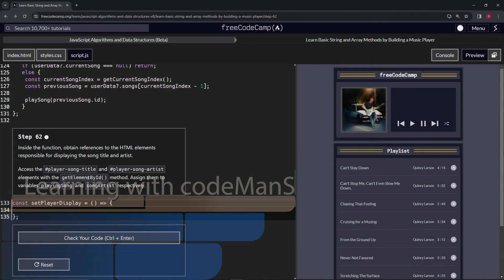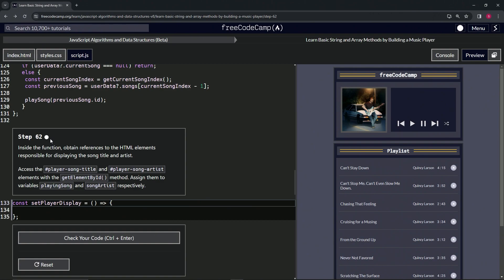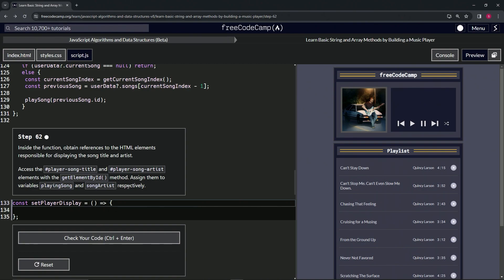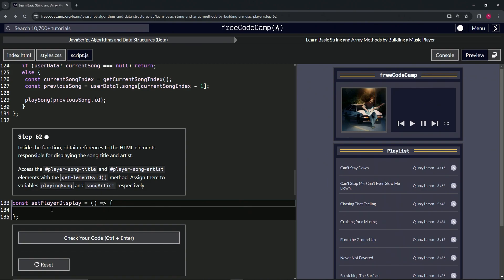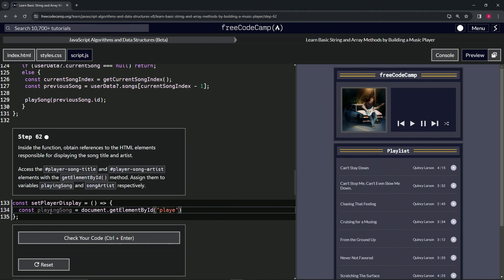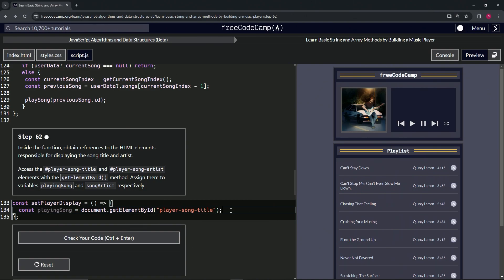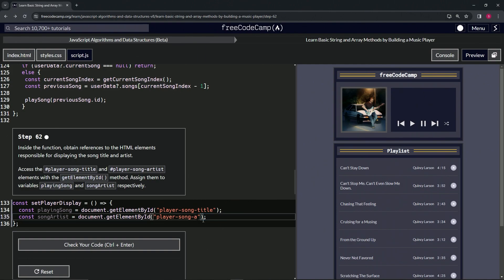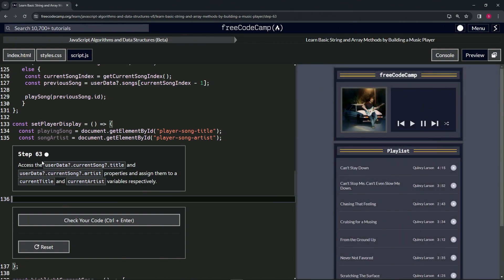Learn Basic String and Array Methods by Building a Music Player - Step 62 | freeCodeCamp | (Beta)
🌟 **"Tuning the Display: Linking Song Details to the Player - Step 62 Web Development Walkthrough"** 🌟

🔍 Advance to Step 62 of our web development series, where we dive into the critical task of dynamically updating your music player's display with the current song's title and artist. This tutorial is carefully designed to teach you how to obtain and utilize references to the HTML elements responsible for showcasing these details. It's a fundamental skill for developers focused on creating music players that offer a rich, informative user experience, ensuring listeners are always in tune with the track being played.

📌 **Retrieving and Assigning Display Elements**:

Learn how to access the `player-song-title` and `player-song-artist` elements using the `getElementById` method, a key step in linking your music player's interface with the current track information. This guide will walk you through assigning these elements to variables named `playingSong` and `songArtist` respectively, setting the stage for dynamically updating the player display based on the currently active song.

📊 **Enhancing Playback Interface with Real-time Information**:

Explore the impact of enriching the playback interface with real-time song information. By connecting the song title and artist display elements to your music player's functionality, you significantly elevate the user experience, providing listeners with valuable context about their music selection and fostering a more engaging and interactive environment.

✏️ **Celebrating Interface Connectivity and Dynamic Content**:

The successful linkage of song detail elements within your music player marks a noteworthy progression in your journey as a web developer. Celebrate this accomplishment, recognizing your ability to enhance web applications with dynamic content that responds to user interactions, showcasing your dedication to creating interfaces that are both informative and user-friendly.

📘 **Reflecting on the Integration of Content and Design**:

Take a moment to appreciate the seamless integration of dynamic content into your music player's design. This tutorial underscores the essential role of JavaScript in bridging the gap between backend data and frontend display, highlighting your growth in developing applications that adeptly combine functionality with visual appeal.

Share your experiences with implementing dynamic song displays, engage in discussions about user interface enhancements, and discover new projects that inspire and challenge your development skills.

📈 **Inspiring the Future of User-centric Web Design**:

As you continue to refine the song detail display functionality in your music player, we encourage you to share your insights, gather feedback, and engage with the developer community on further improving the interactivity and informativeness of web applications. Your journey through this tutorial not only enriches your portfolio but also contributes to a culture of user-centric design and innovation within the web development community.